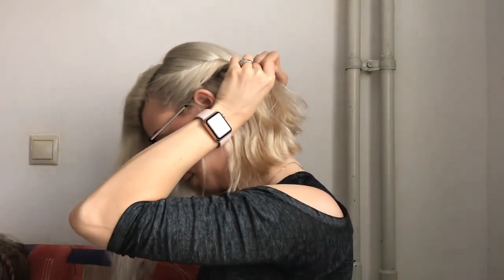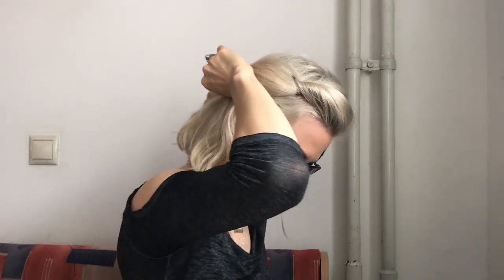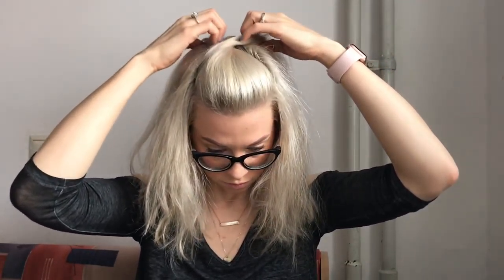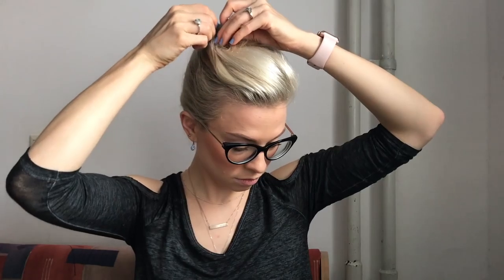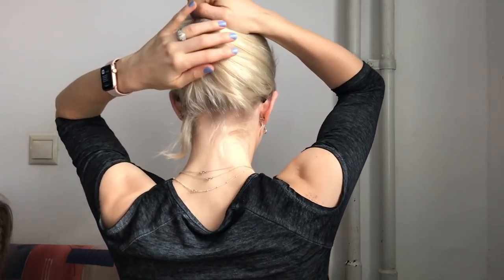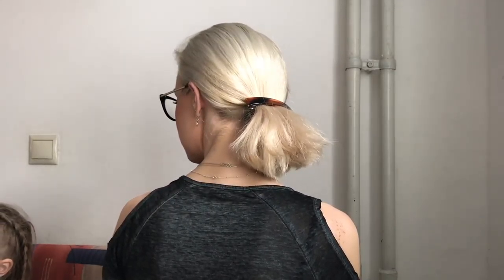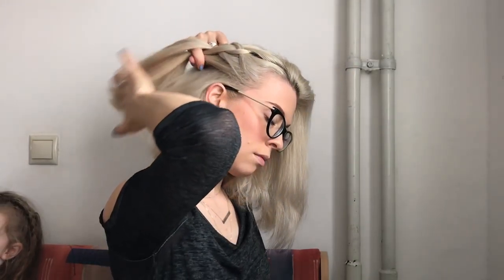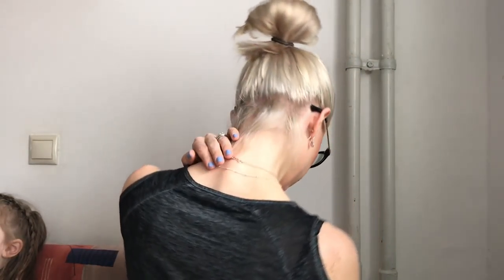8 FAST and EASY Hairstyles in under 10 MINUTES